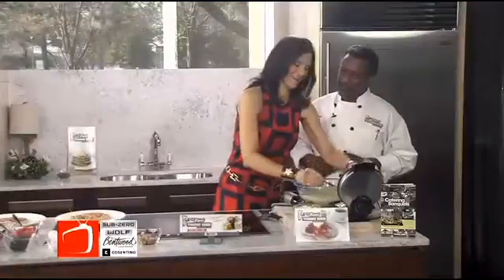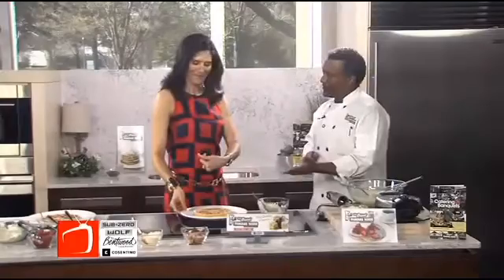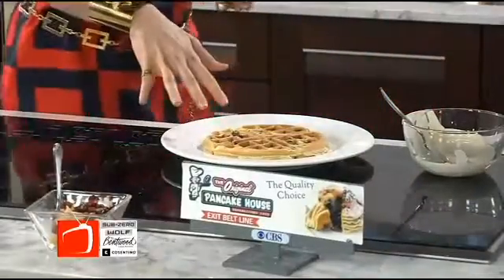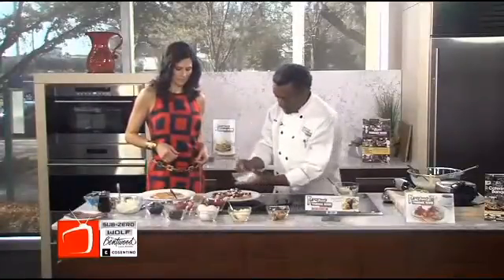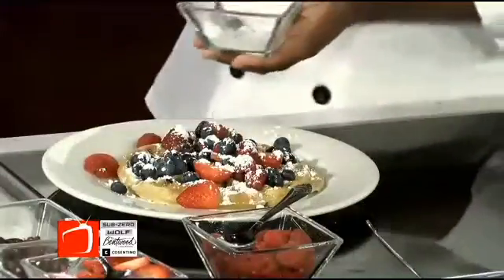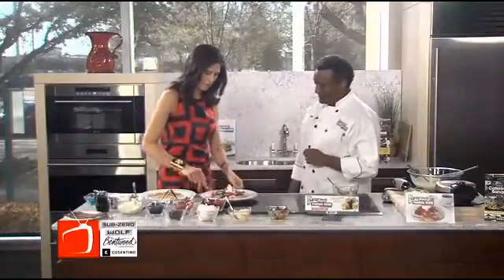International Waffle Day - Sweet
We're lucky enough to have Chef Jonathan Seyoum from the Original Pancake House here to help us celebrate International Waffle Day.